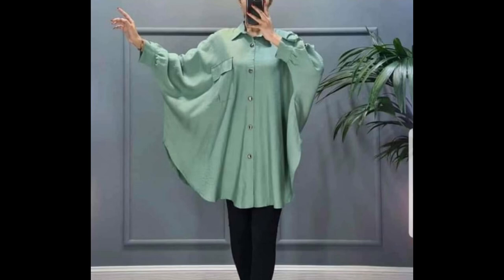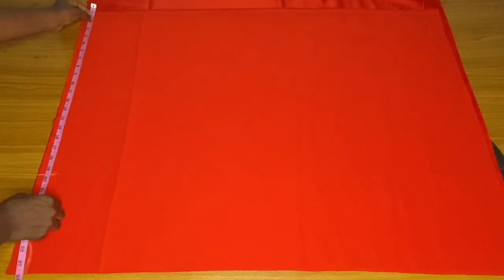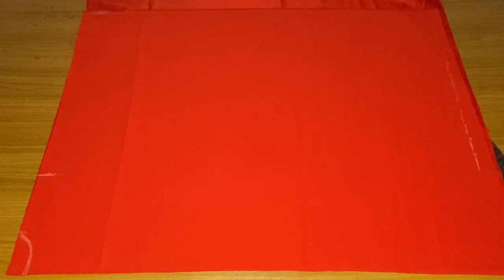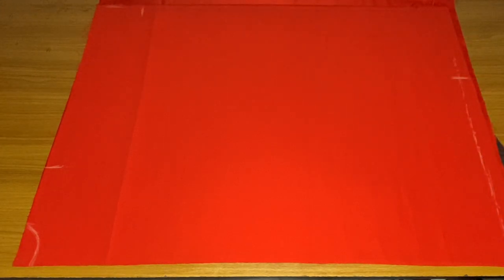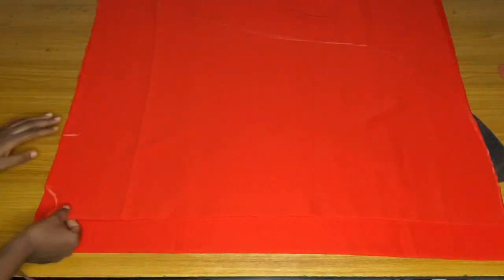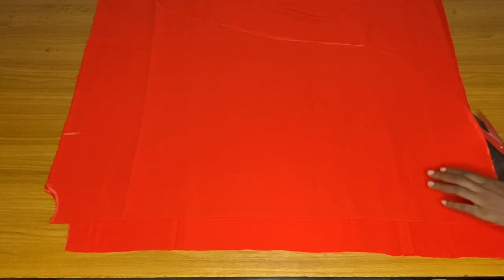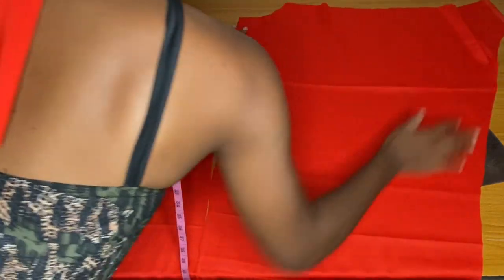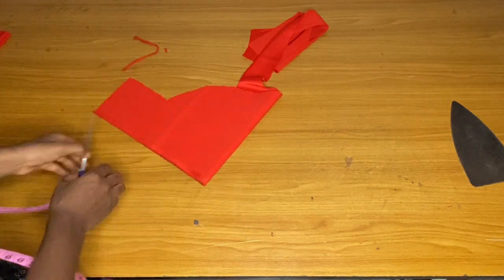How to make a trendy cut together cowl shirt dress